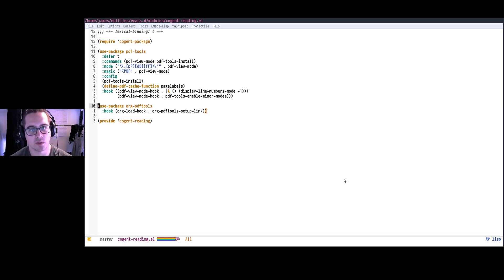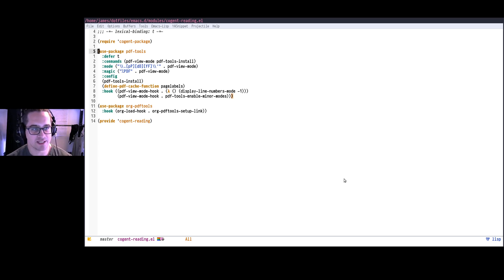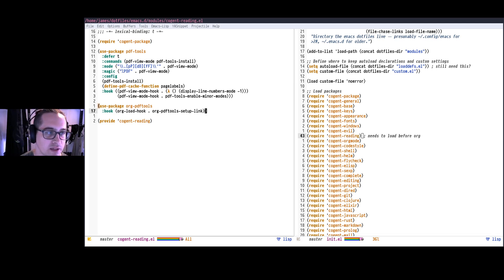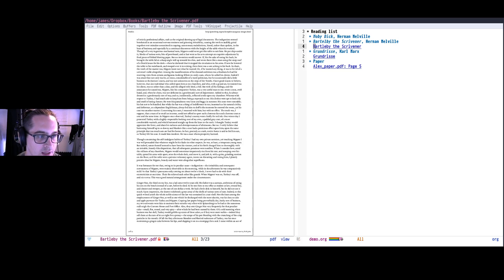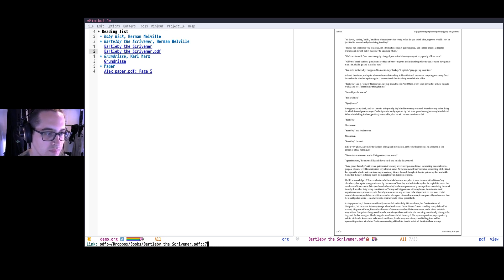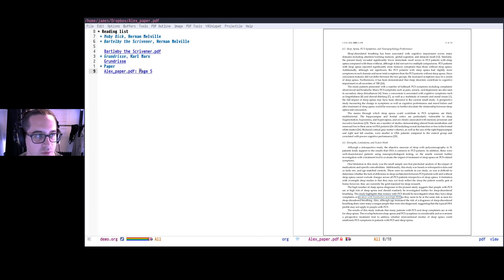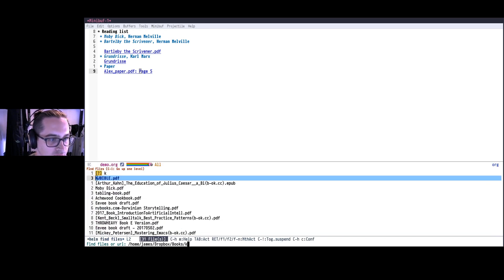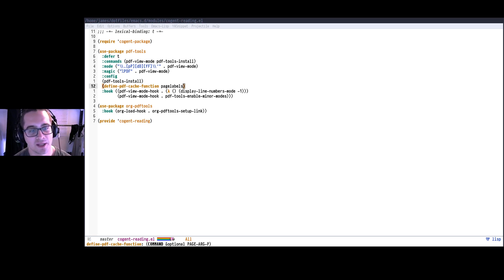Reading PDFs with Emacs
A short video describing my workflow for reading books with Emacs and PDF-Tools